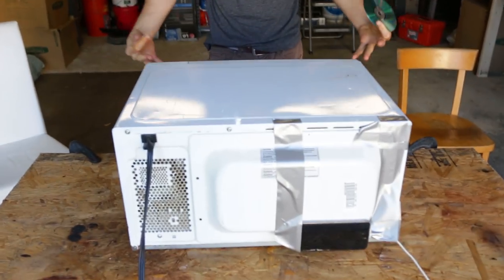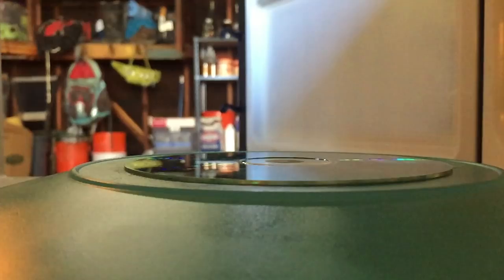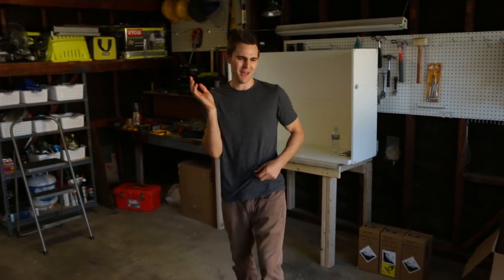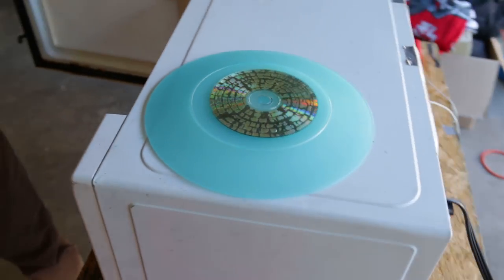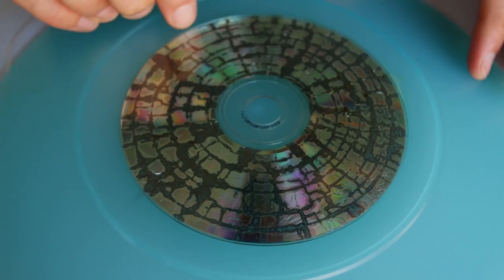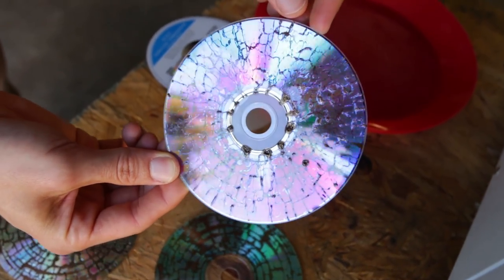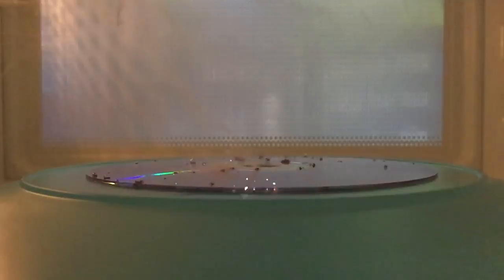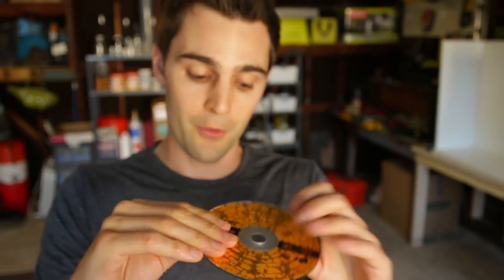CD In A Microwave: Bizarre And Smelly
Science Team! We are on a microwaving-things kick. It’s just so interesting how different objects react to being bombarded with microwaves.

A CD is no exception! The result of putting a CD in the microwave is so strange and so cool!

Please don’t try this at home…. It will smell up your kitchen!